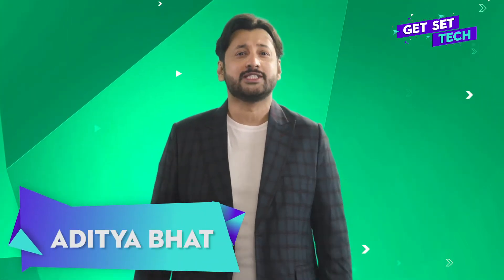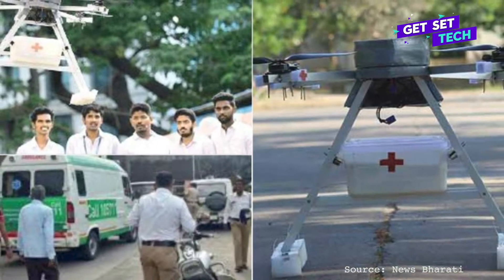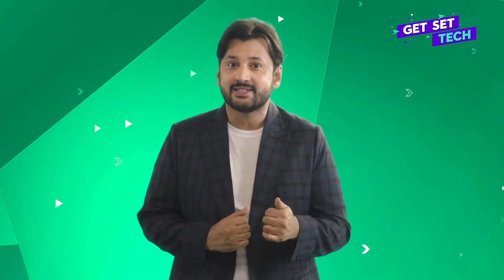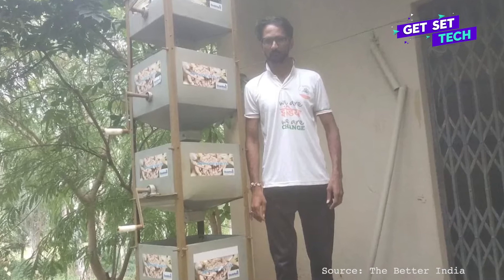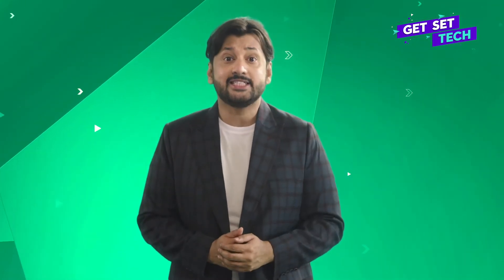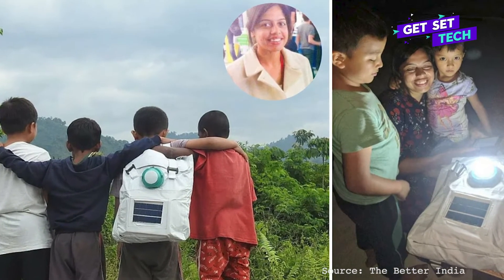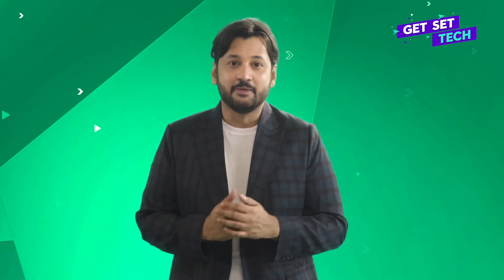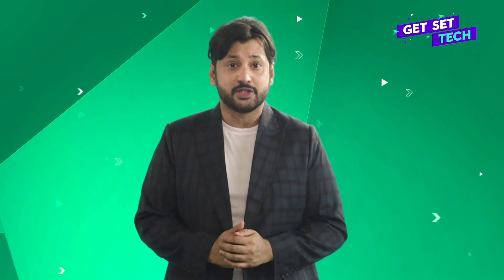Get Set Tech EP 03 | Techno-vations and Health | Aditya Bhat | Forbes India | Jio Creative Labs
The future of healthcare is being shaped in front of our very eyes. With technology and healthcare working hand in hand, things like using drones for saving lives, or solar-powered LED bags have become a possibility. Watch this episode to find out how technology has outdone our expectations in the health, hygiene and education sector.